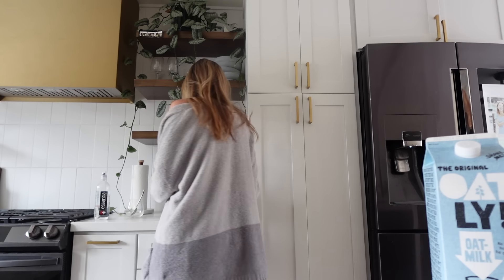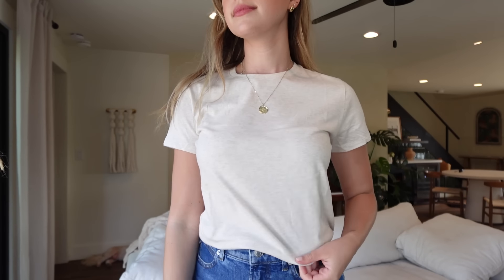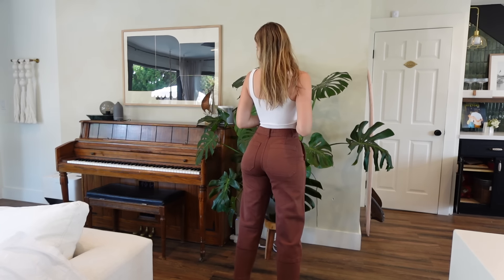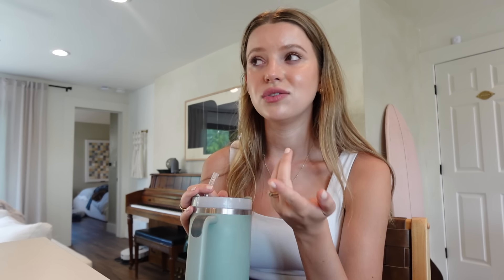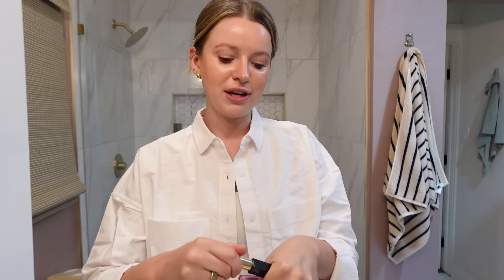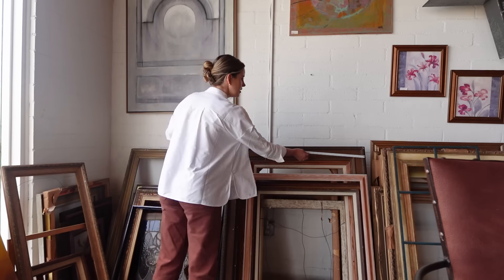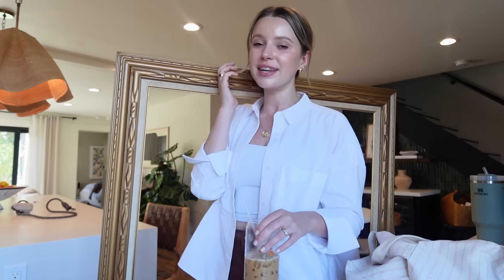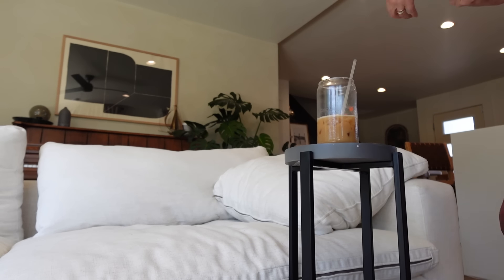VLOG: this one is for the GIRLS, living solo w the husband away | GNO, pilates, self care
The Box-Cut Tee in Essential Cotton
The Curvy Way-High® Jean
(ON SALE) The Curvy ’90s Cheeky® Jean
The Half-Zip Sweater in Luxe Merino
The Utility Barrel Pant
The Boxy Oxford

TIME STAMPS:
0:00-2:28 New filming spot!
2:28-5:00 Everlane try on :-)
5:00-7:39 Carlsbad Aquifer giving me the best water ever
7:39-9:44 bloodwork and makeup refills
9:44-13:10 frame hunting at the estate sale
13:10-14:21 a salty latte ???
14:21-16:10 missing the husband, but loving girl time
16:10-17:24 doing some work :-)
17:24-18:34 recent favorite high protein snack
18:34-19:37 tidying up
19:37-21:29 some new home decor
21:29-23:28 Pilates and GNO!

I am so thankful to have you join this online friend group + give you a peek into my life.
A bit about me - I AM:
-a late 20's Christian gal who recently got married and moved to a cute little coastal town north of San Diego
-a recent first-time-homebuyer who loves all homemaker-y things
-a wife of a full-time touring musician (shout out to the hubs - Jordy Searcy)
-a gluten-free foodie who has a degree in nutrition and is currently in a program at my local culinary school
-someone who found love again after infidelity + divorce
-a gal who loves to host parties and take the theme a little too far
-a recovering people pleaser who is learning how to slow down and live healthier while navigating autoimmune diseases like Lupus and Celiac Disease
-a thrifter
-a rescue pup mom
- + a pear shaped gal just on the hunt for pants
Come along with me as we play with food, host cutie events, thrift, shop, car chat, learn to rest + spend lots of sunsets at the beach.

FAQ:
~Where do I live? Oceanside, CA but I am from outside of Austin, TX!
~How do you pronounce your name? Mick-Elle Jan-See
~Favorite Store? Everlane, Sezane + Madewell
~Favorite Drink? Oat Milk Matcha or Citrusy Kombucha